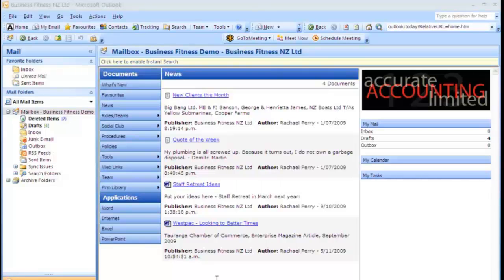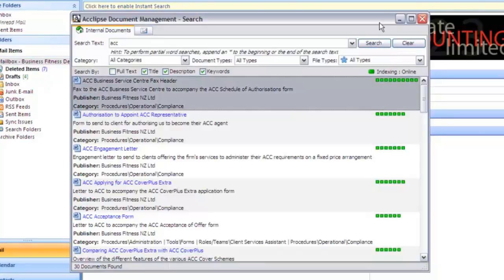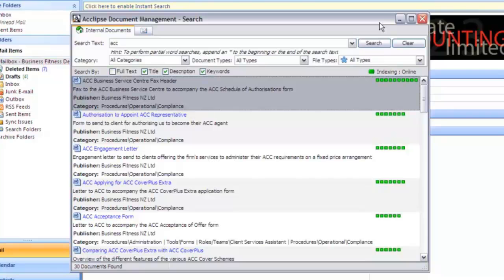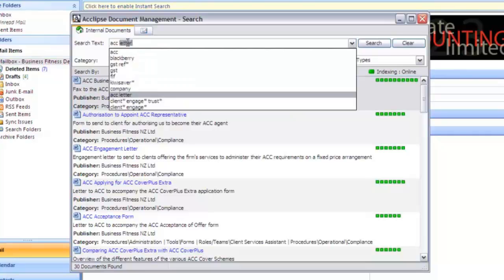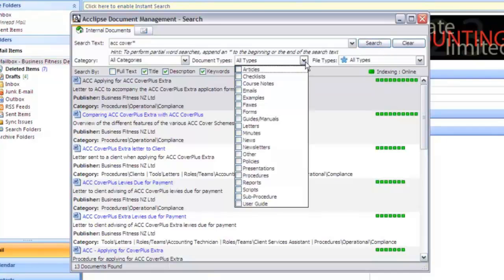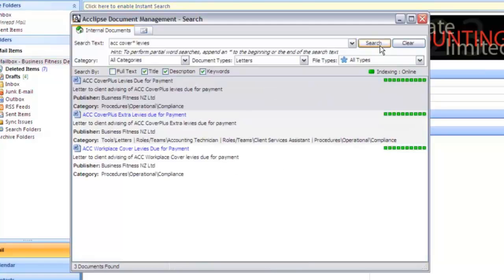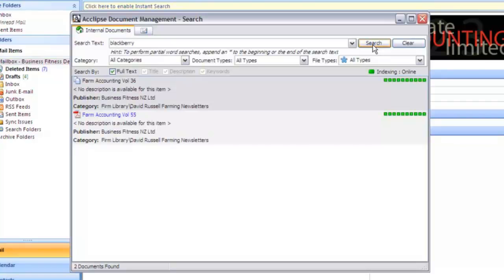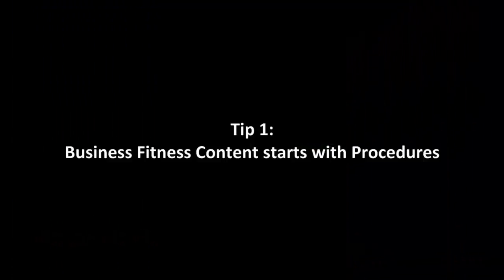Searching - A video guide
A video guide to searching Business Fitness NZ content, using Acclipse Document Manager.